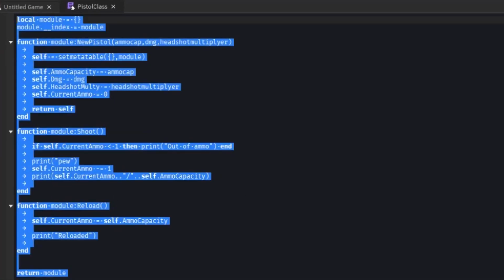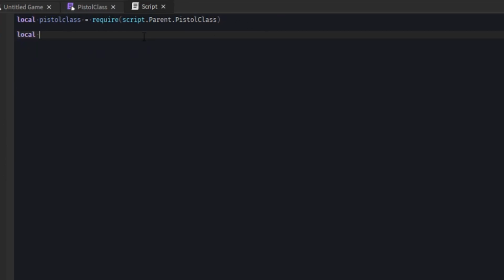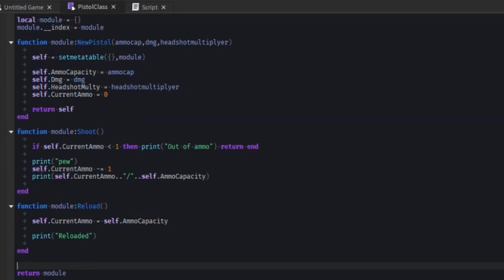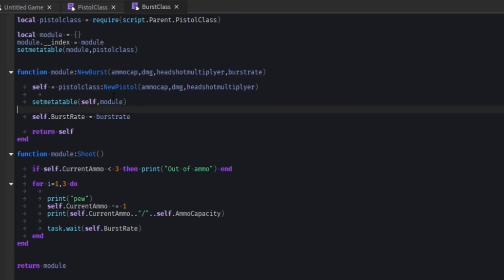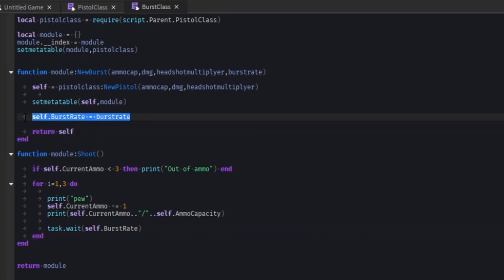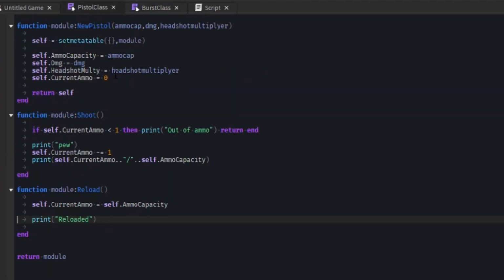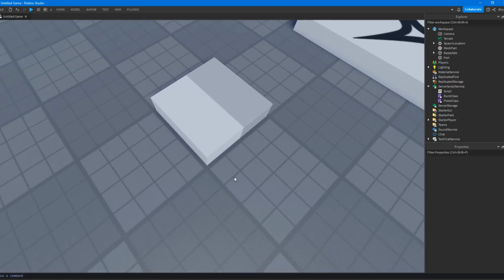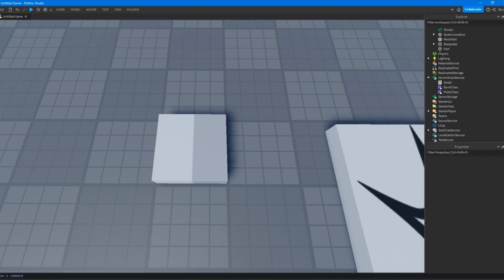Part 4 Inheritance & Polymorphism - Advanced Scripting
0:00 Intro
0:50 Simple Pistol class
2:30 Testing the class
3:50 What is inheritance?
5:20 What a child class looks like
7:20 Overriding
8:25 Overloading
9:00 Comparing the parent and child class
9:40 testing burst class
12:00 Explaining instance classes and how they inherit